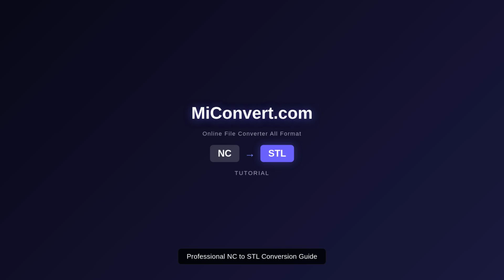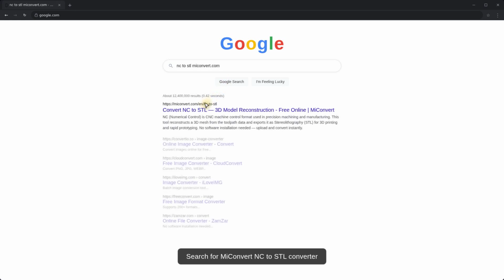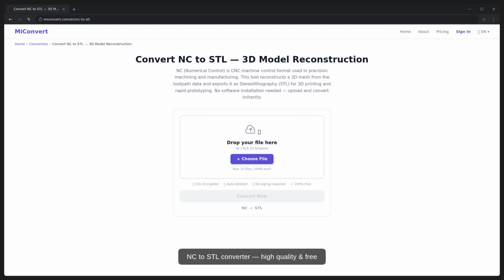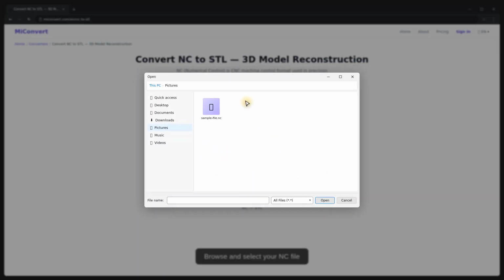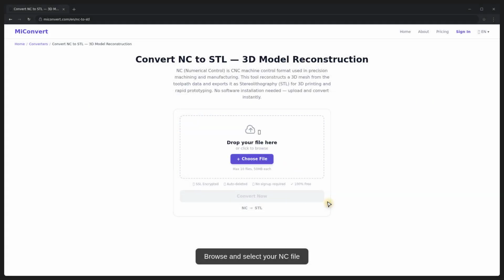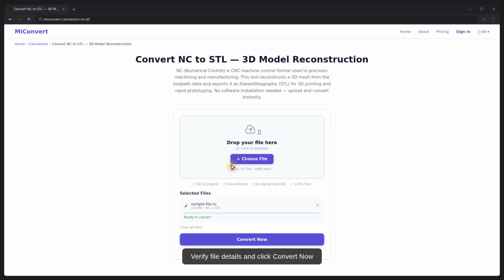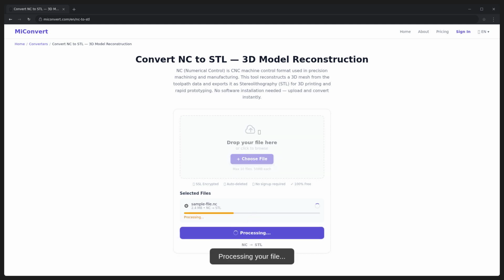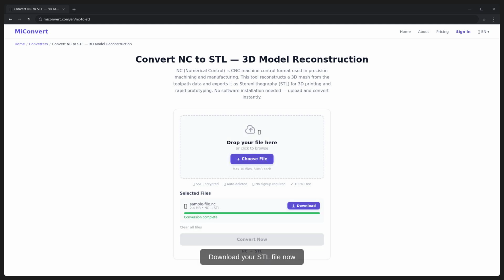Convert NC to STL in Seconds — Free & No Signup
Pro tip: convert NC to STL without installing anything! 💡

⏱️ Timestamps:
0:00 Intro
0:06 Finding the converter
0:14 Page overview
0:20 Upload files
0:28 One-click conversion
0:35 Download results